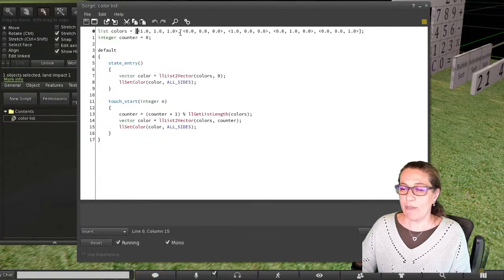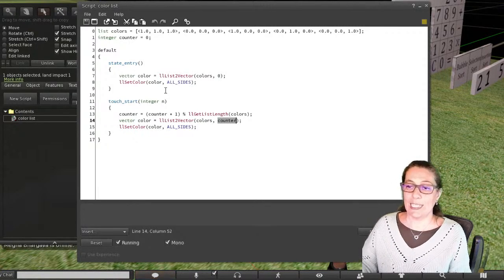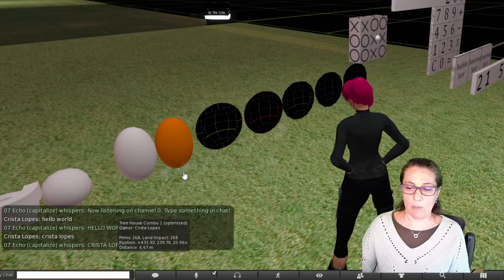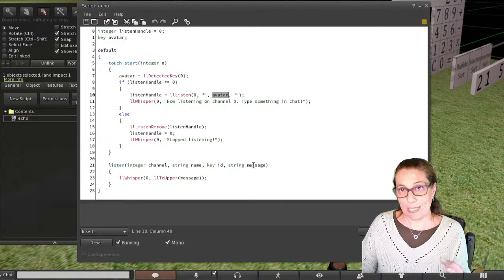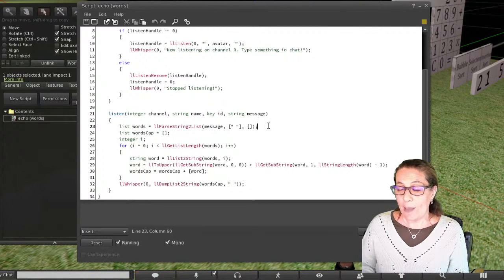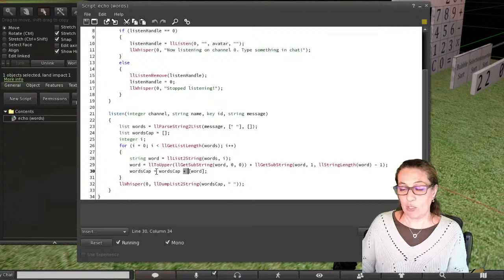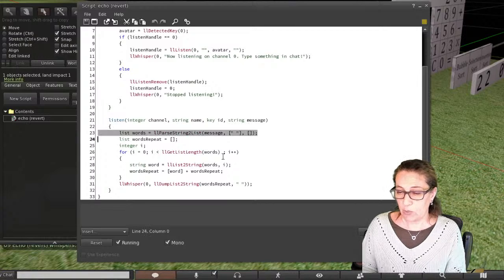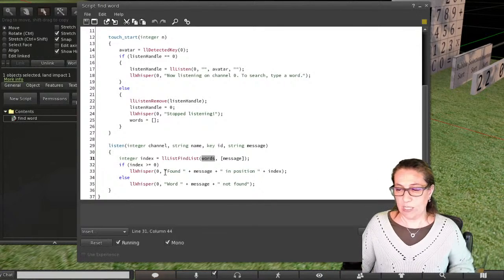ICS 10 LSL: Lists, Input, String Operations